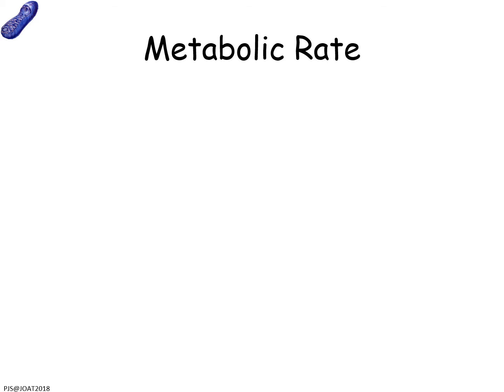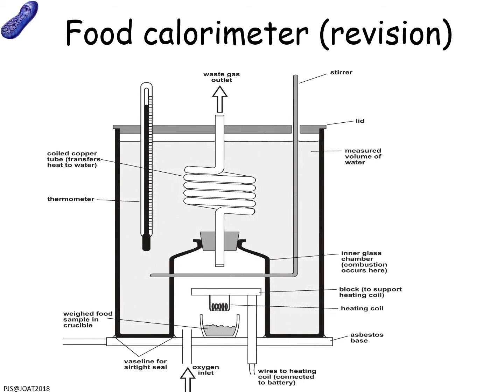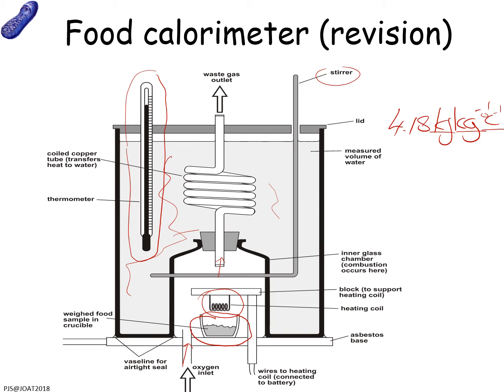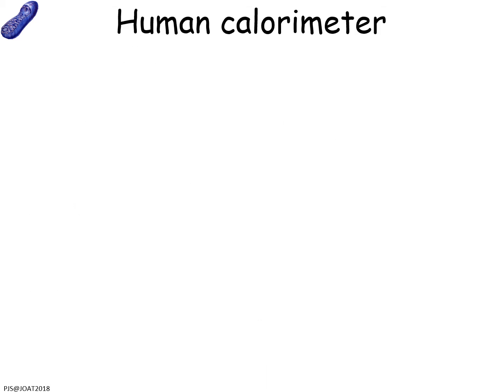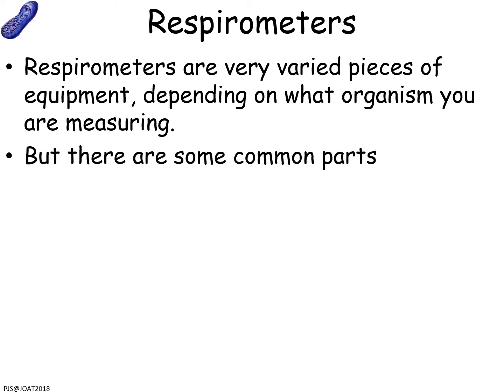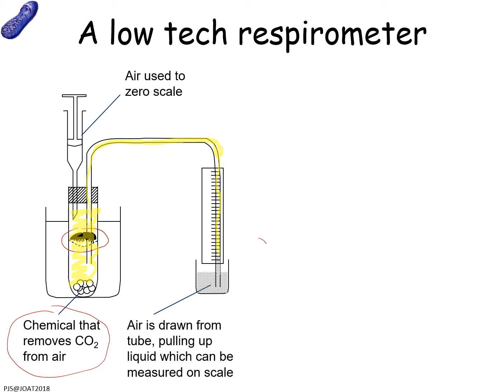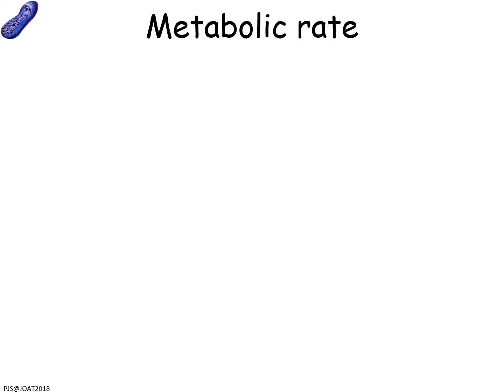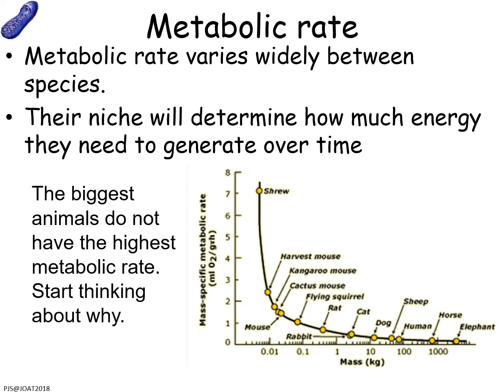BiH MS3a measuring metabolic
CfE Higher Biology, Metabolism and Survival Unit. Key Area 3a measuring metabolic rate